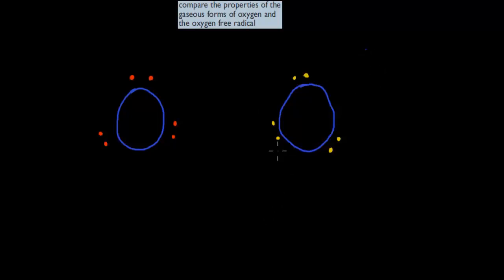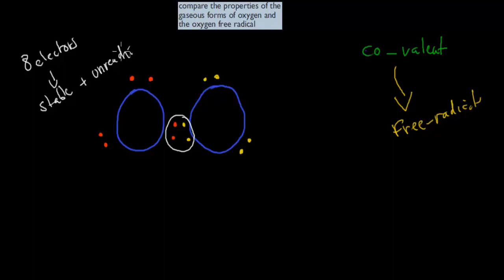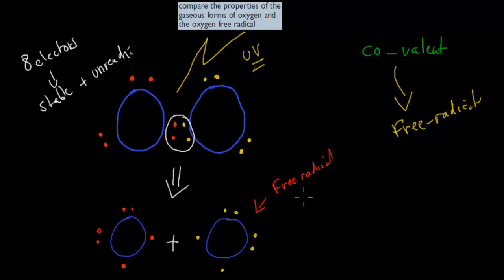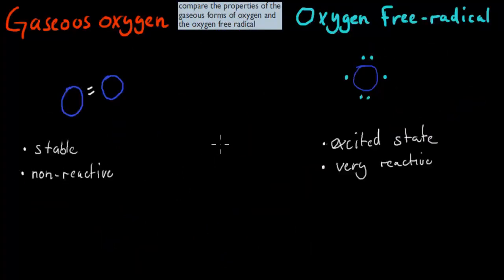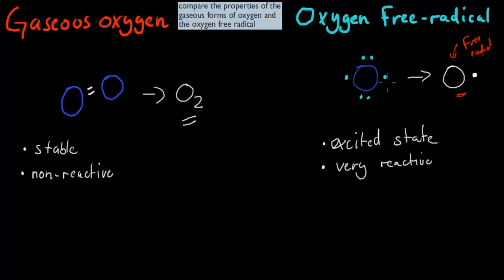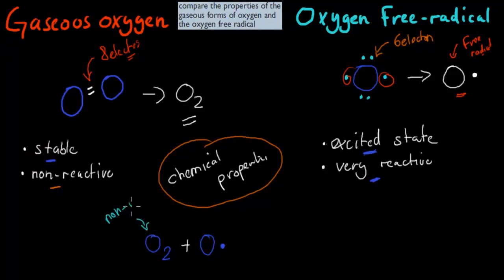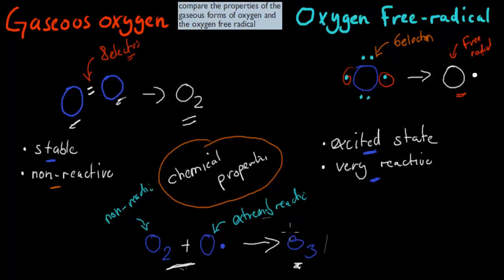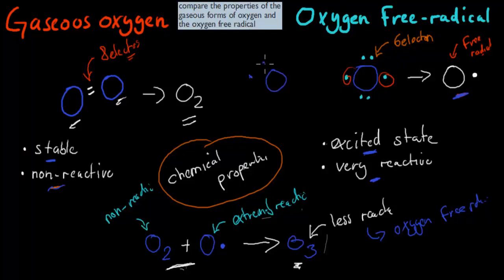CM.4.7. Oxygen and Oxygen free-radicals (HSC chemistry)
Covers the HSC chemistry syllabus dot point: "compare the properties of the gaseous forms of oxygen and the oxygen free radical."